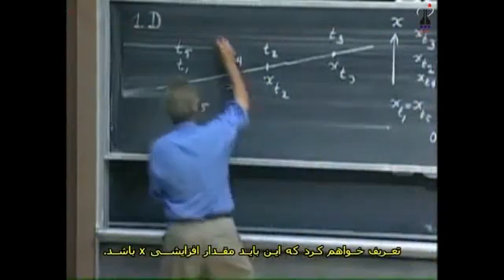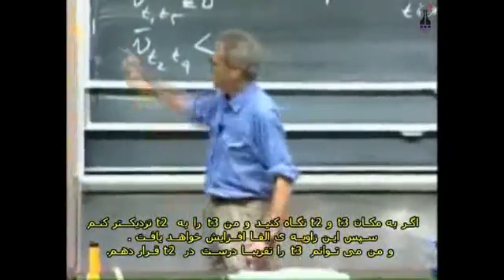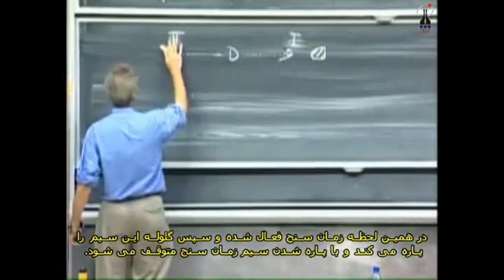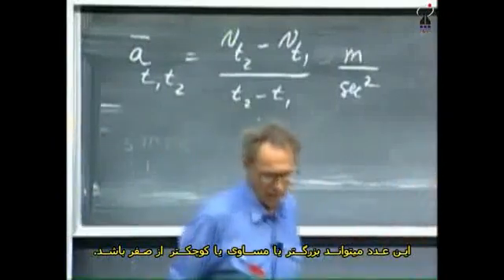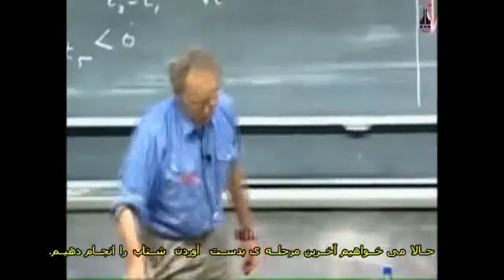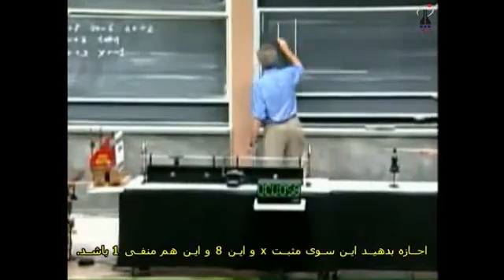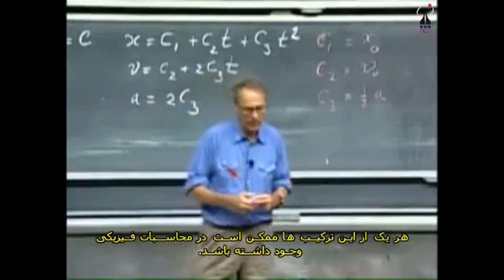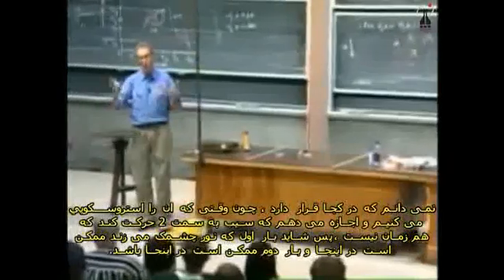جلسه دوم دوره آموزش فیزیک مکانیک پروفسور والتر لویین دانشگاه MIT با ترجمه و زیرنویس فارسی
موضوع این جلسه: سینماتیک یک‌بعدی - سرعت - بردار سرعت - شتاب (1D Kinematics - Speed - Velocity - Acceleration)